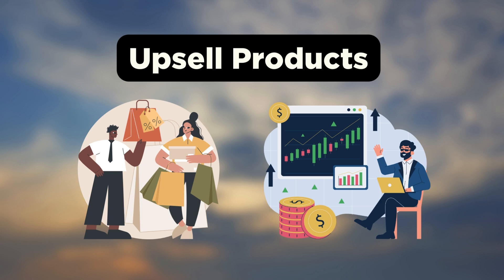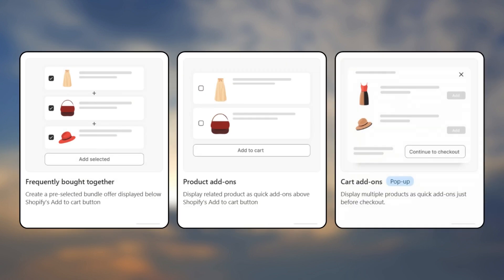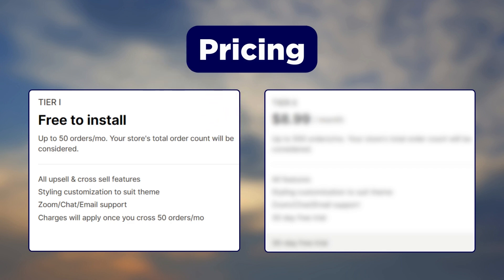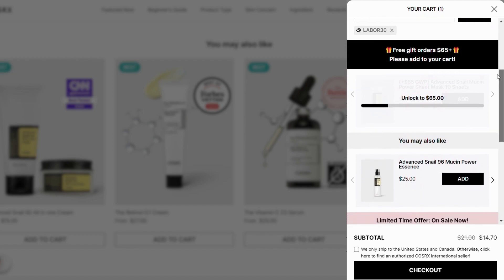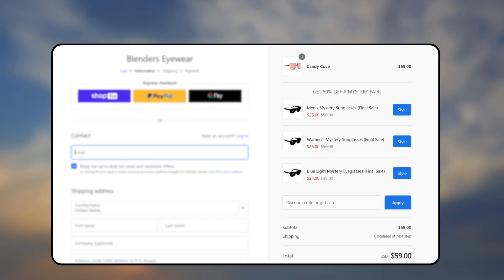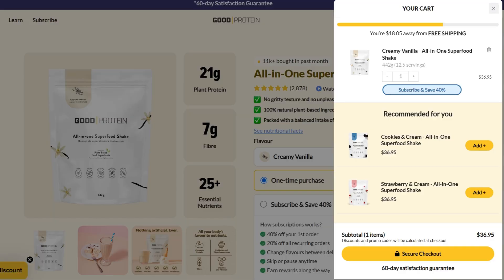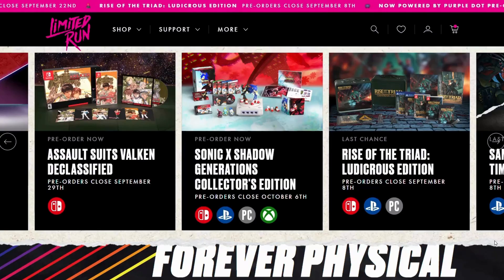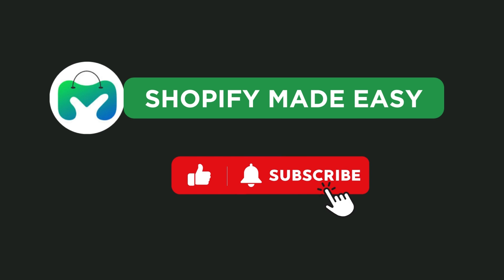5 Best Shopify UPSELL Apps (2026) | Increase Your AOV | Features, Pricings, Reviews Comparison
In this video, you will learn about the 5 best Shopify upsell apps available in the Shopify app store.

By the end of this video, you will be familiar with the best upsell apps, their pricing, features and reviews to pick the right one for your Shopify store.

⏱️Timestamp
00:00 Introduction
00:32 Upsell & Cross Sell - Selleasy
01:38 Bundles & Upsell PickyStory
02:37 ReConvert Post Purchase Upsell
03:23 UpCart - Cart Drawer Cart Upsell
04:12 In Cart Upsell

To boost your sales and AOV through cross sell👇🏼